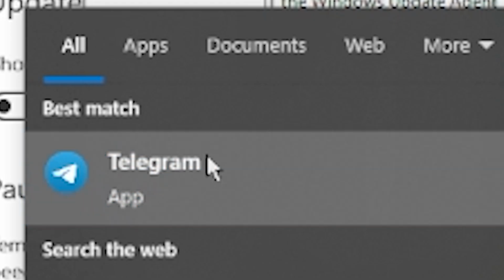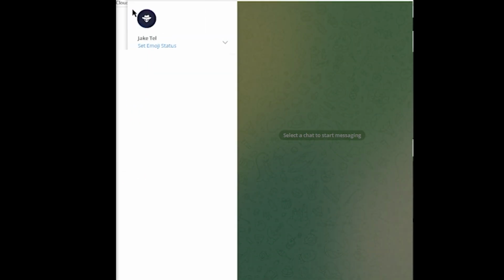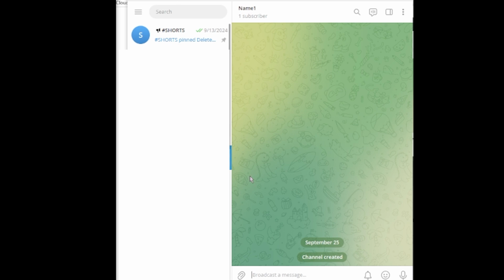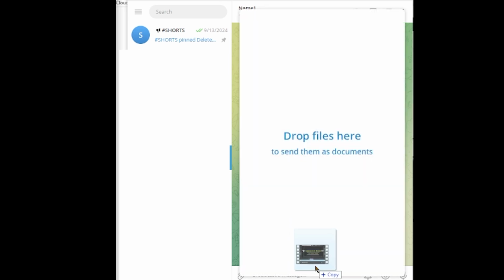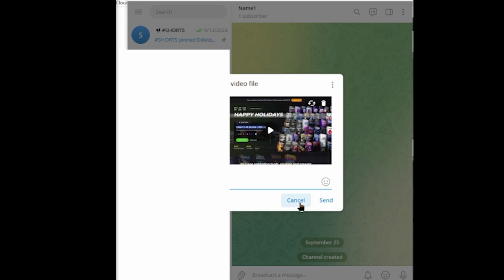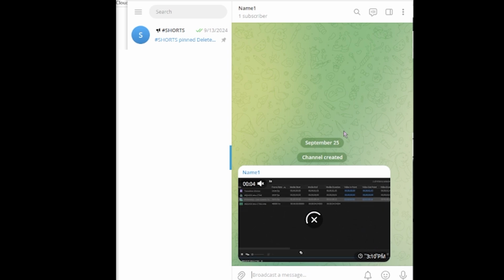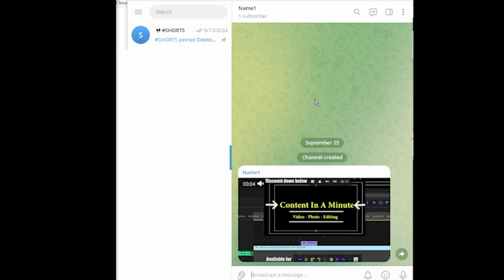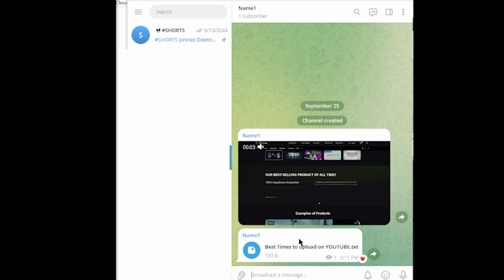Telegram Cloud Storage For Video Tutorial (Step by Step Guide – Full Tutorial)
In todays tutorial I will show you how to get and use the free telegram online cloud storage for video clips / footage completely for free!